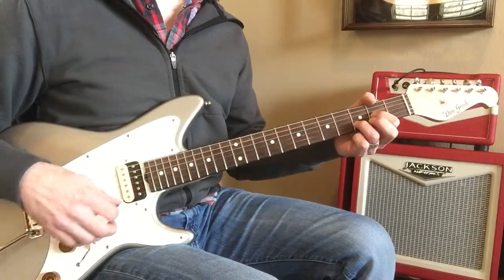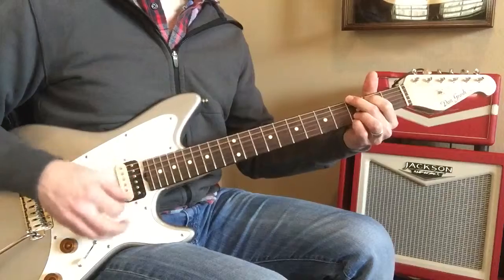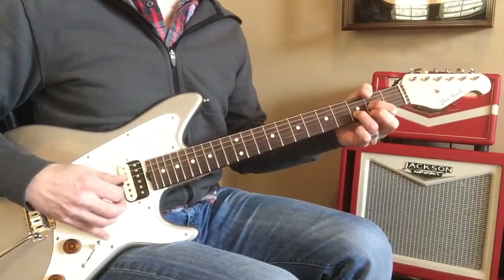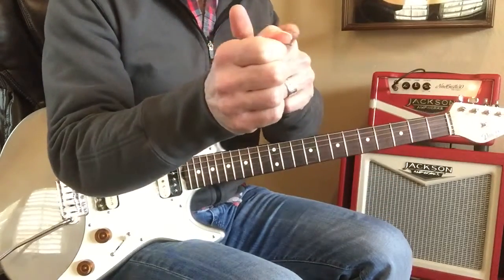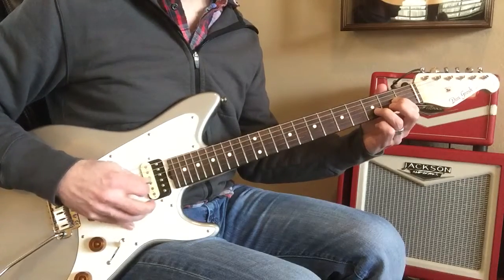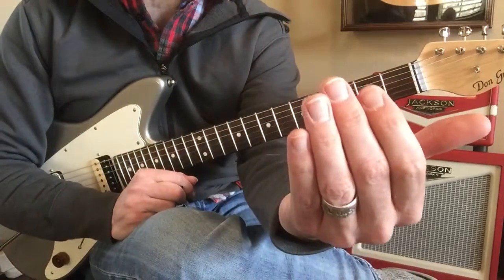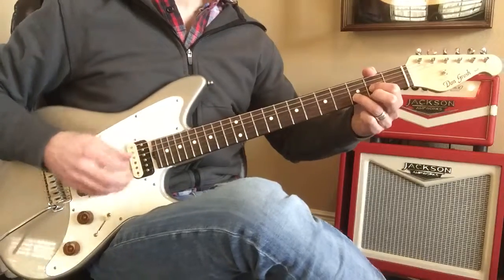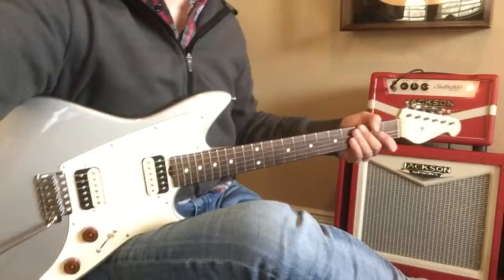Glorious Day - (2/3)